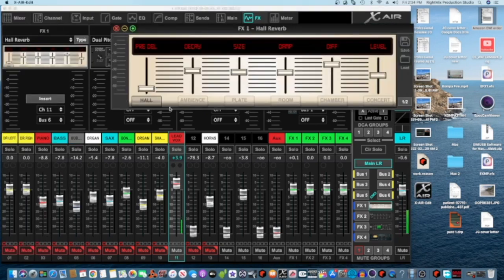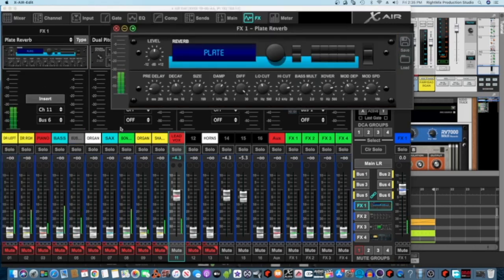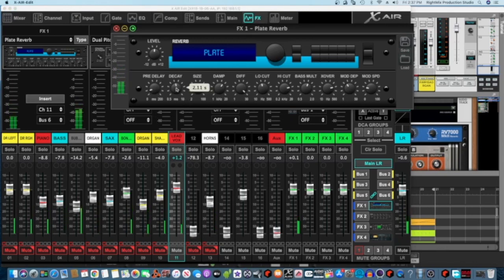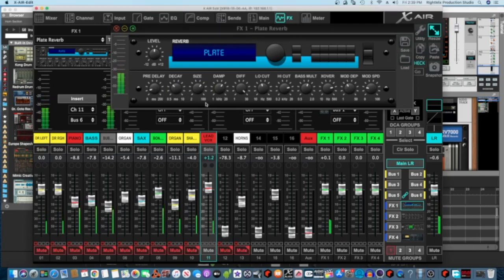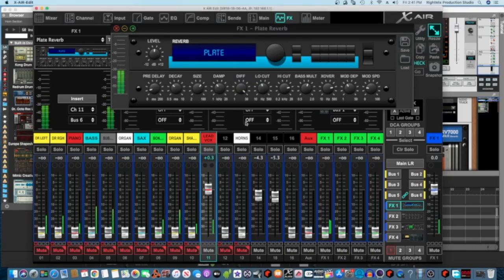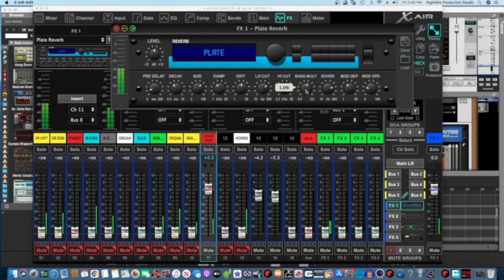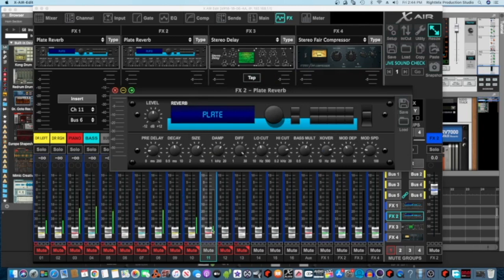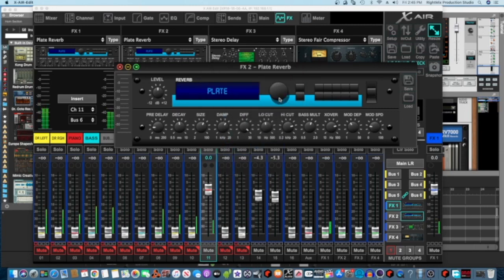XR18 Plate Reverb Parameters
Tweaking Plate Reverb parameters for better sounding reverbs in my mix.